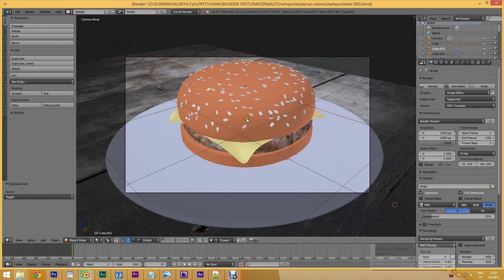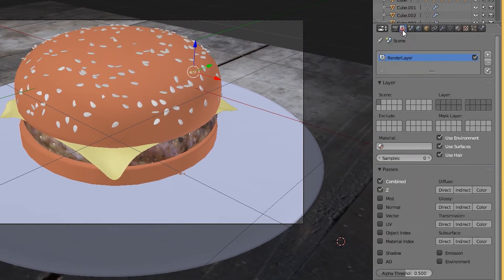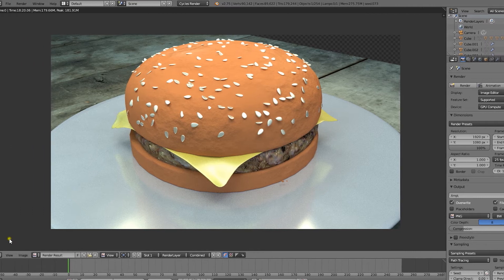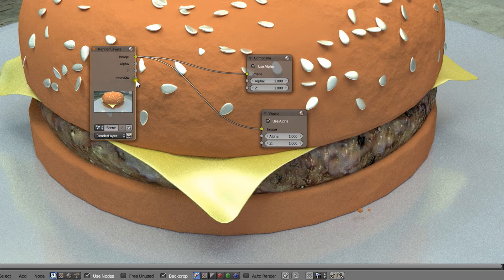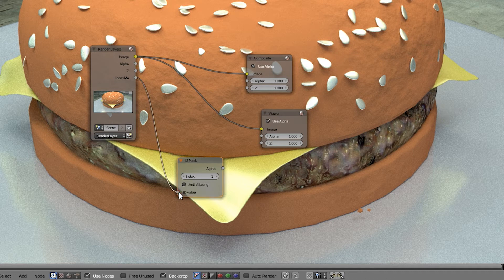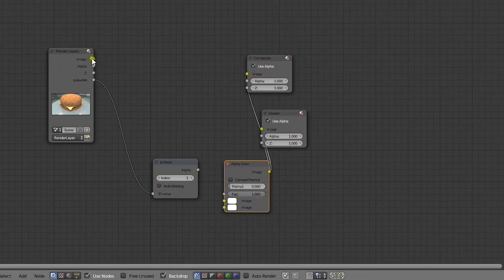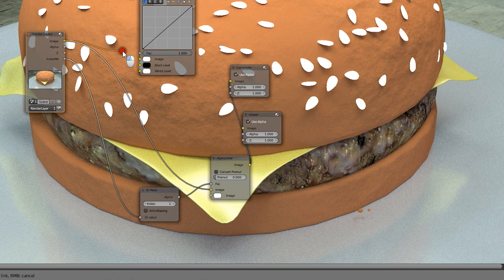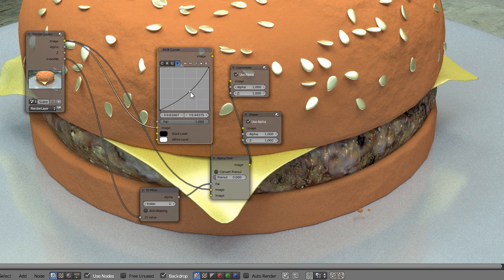Blender material ID tutorial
In this quick video tutorial we take a look at an example on how to use the material index pass in Blender in order to get post-render control over the appearance of different materials in your rendered image.